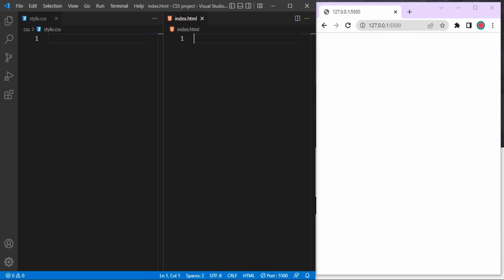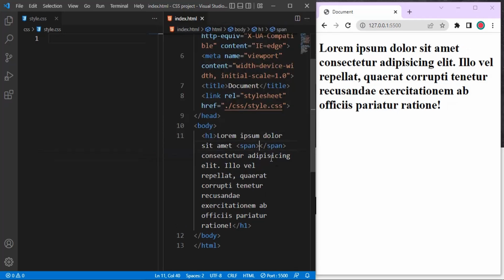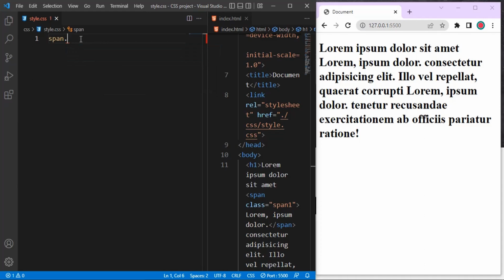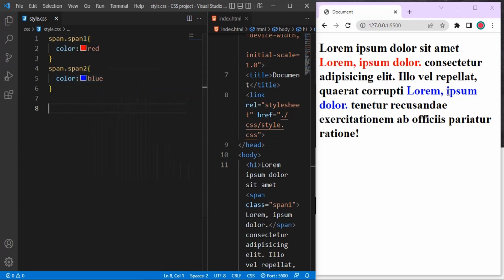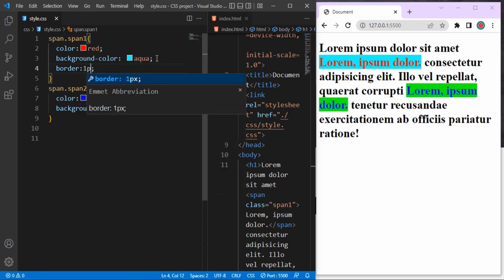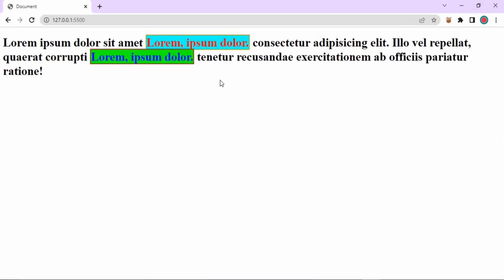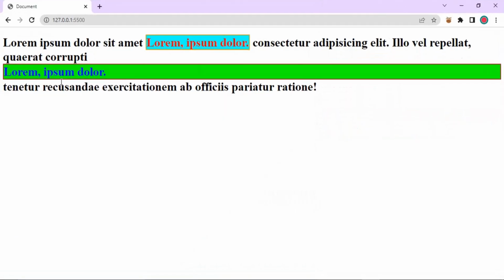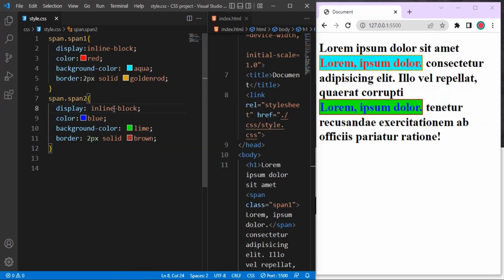CSS Inline Block Layout